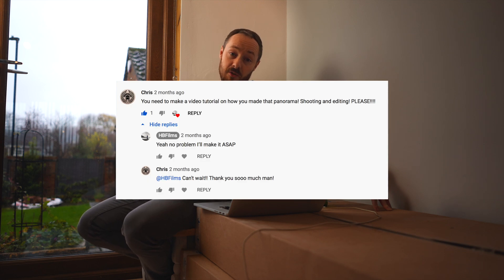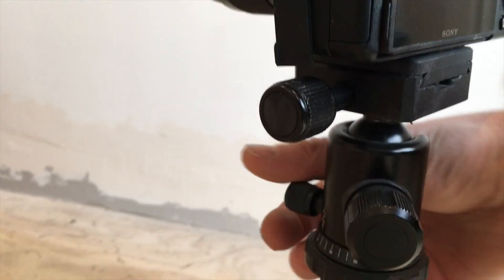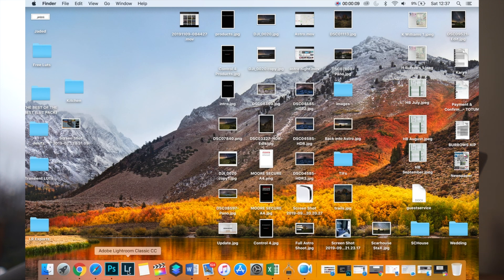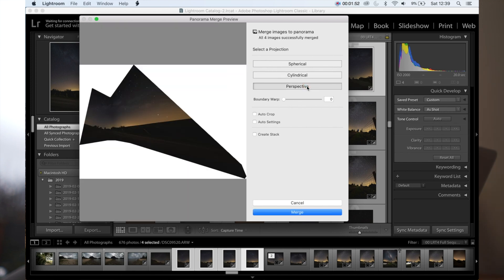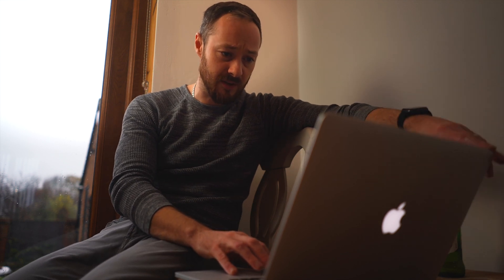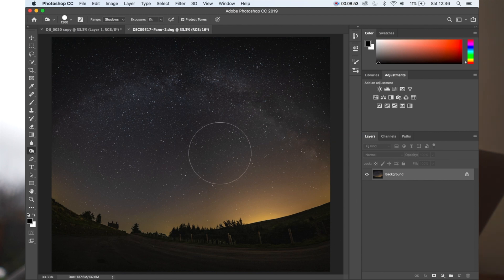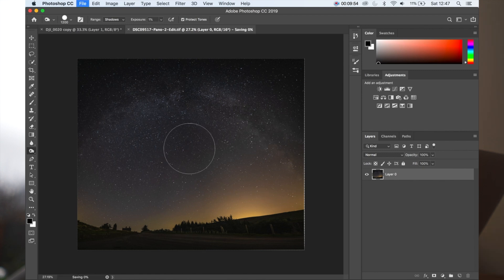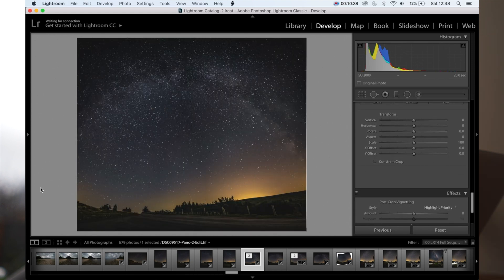How To Shoot And Edit An Astro Panorama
In this vid I show how I shoot and edit astro panos

Wide Full Frame Lens
LED Torch
Remote Shutter Release
Sony a6300
Cheap Gimbal